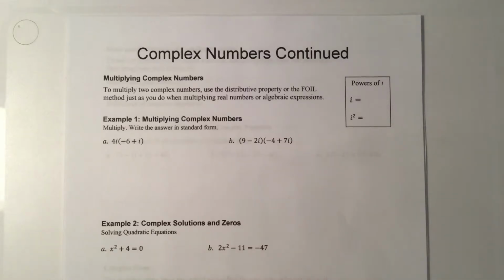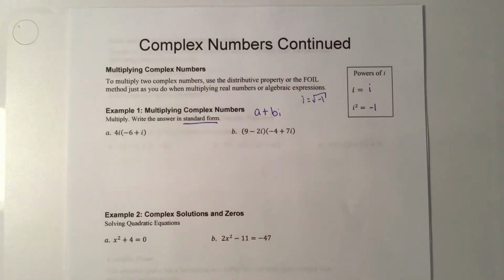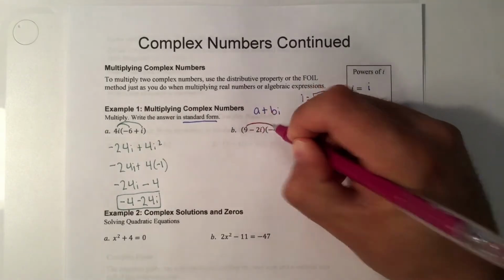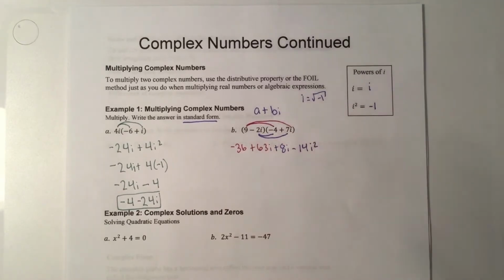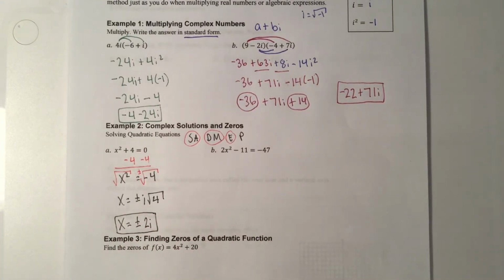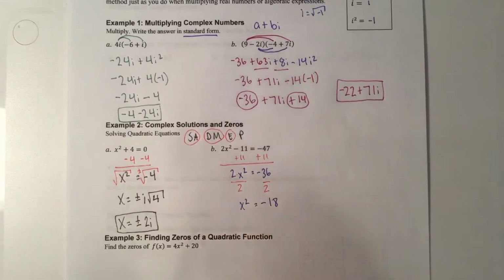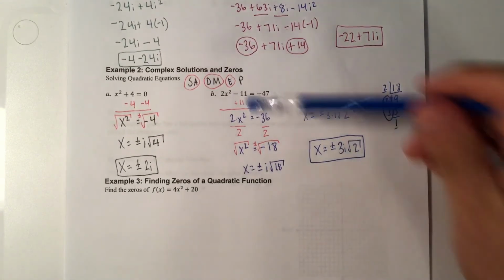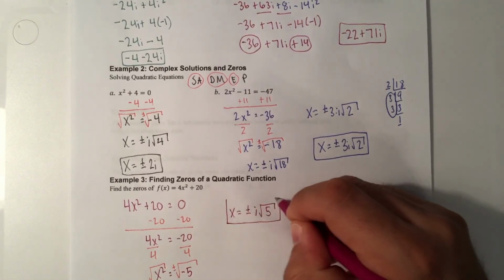Complex Numbers (Multiply/Solve) Day 2 Notes